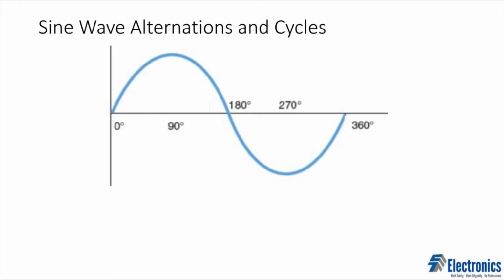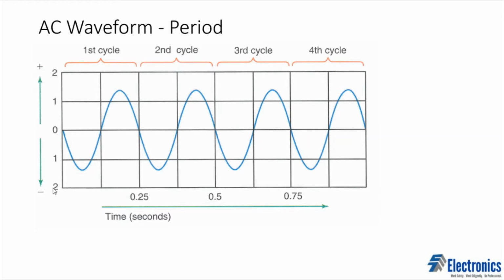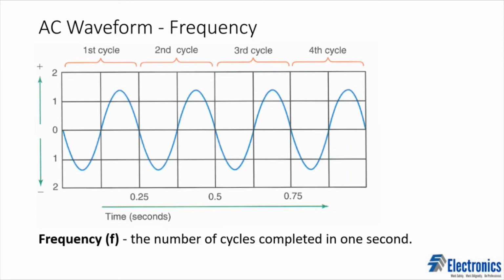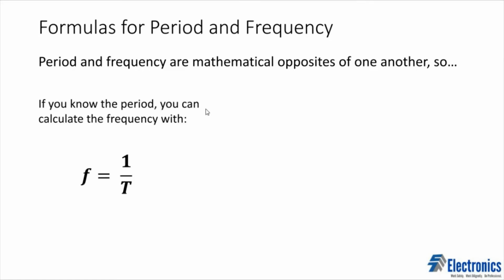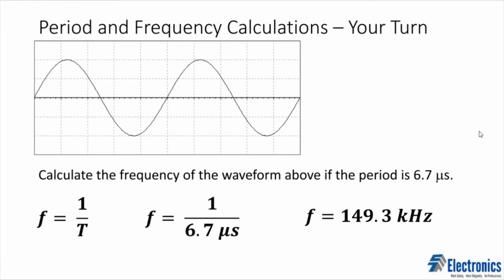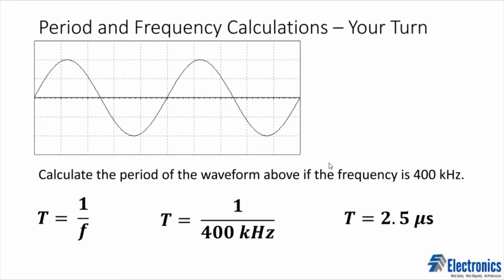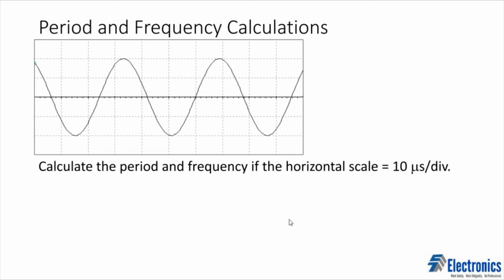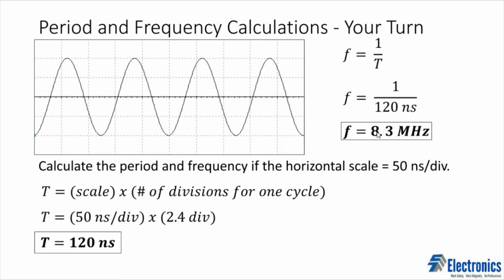AC Waveform Period and Frequency Calculations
FCCTC Electronics AC Waveforms How to calculate Period and Frequency.